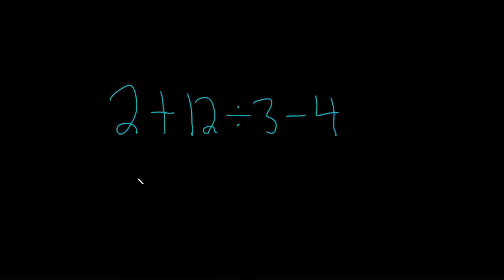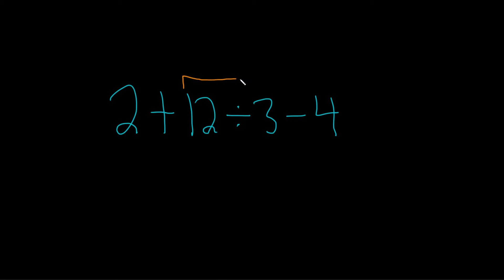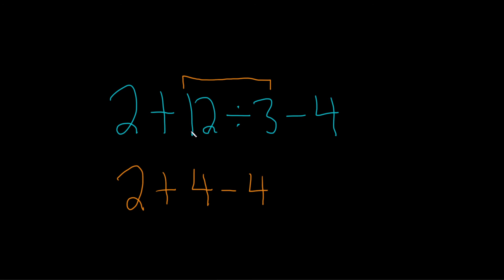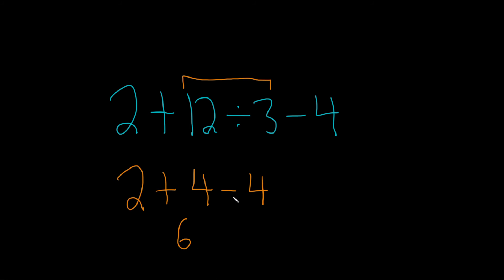How to Simplify a Number Expression with Addition, Division, and Subtraction